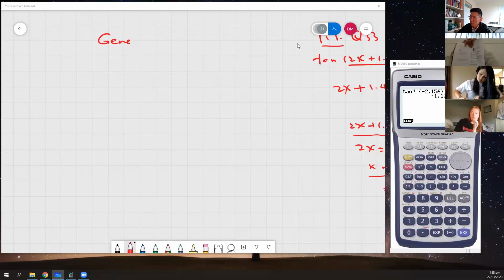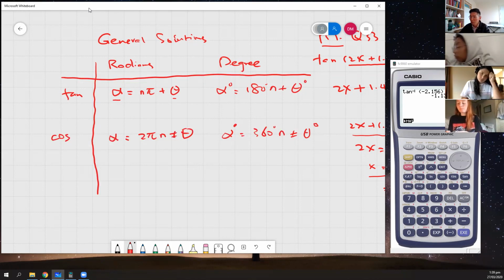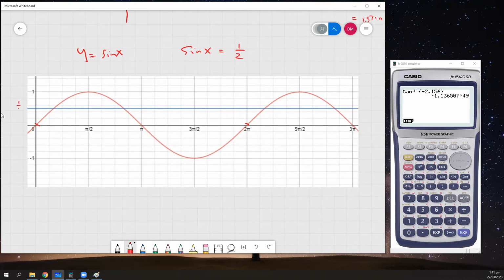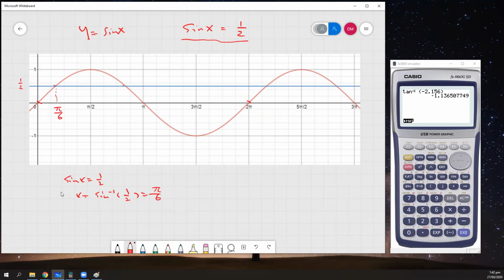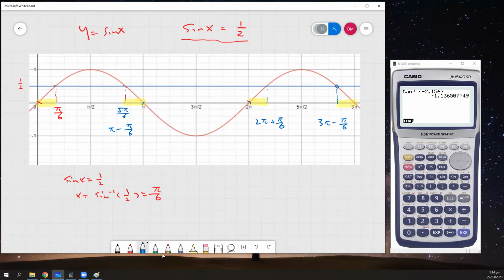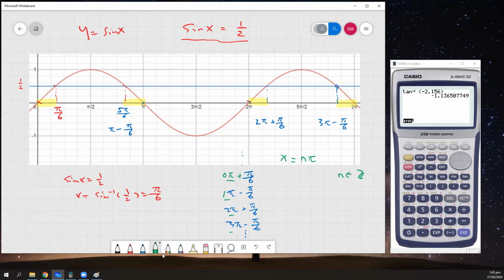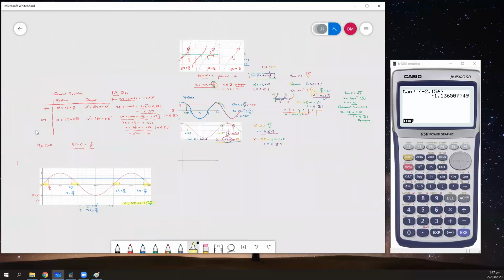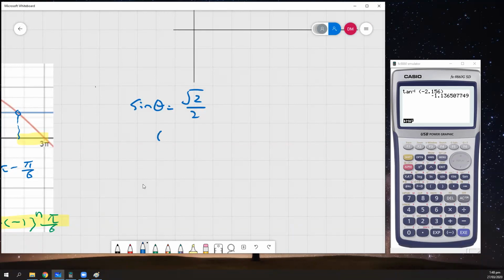Year 13 Trigonometry - Find general solutions - Sine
Learn how to find general solutions for any equations on Sine.